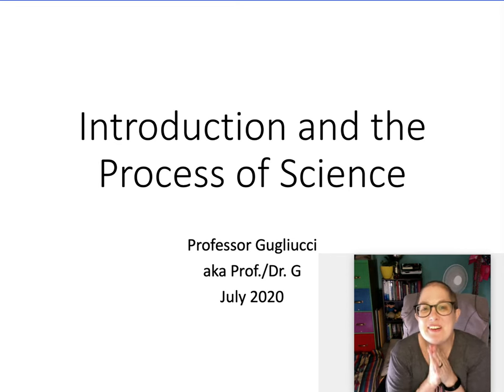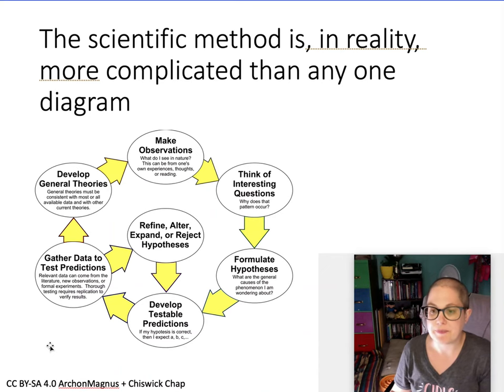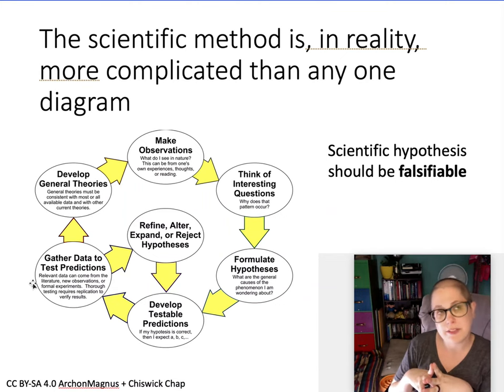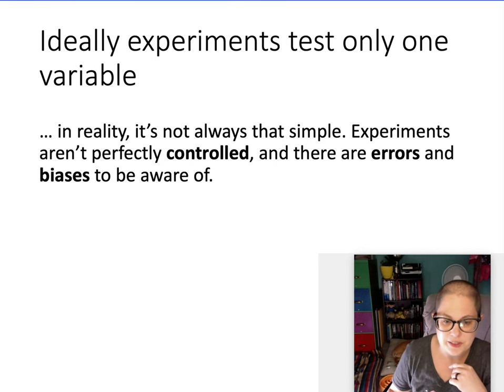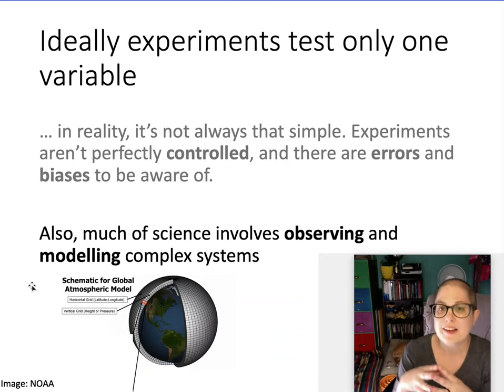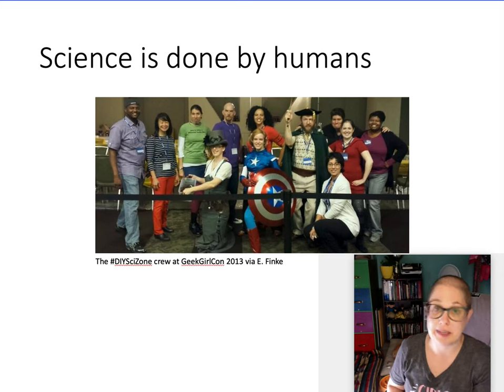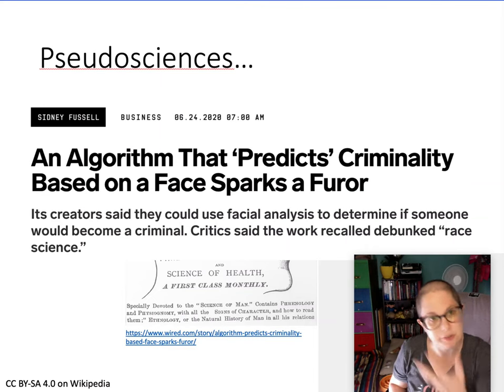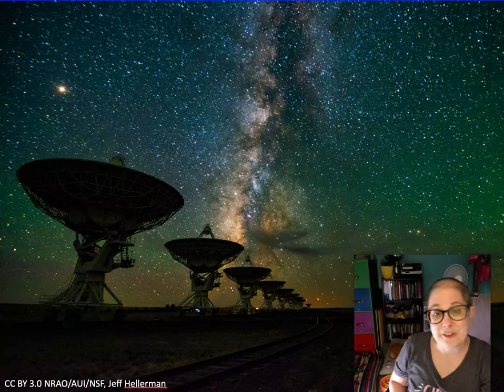Introduction to Astronomy and the Nature of Science - PS 101 - Su20 - 1.1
This is the first video in a series created for an asynchronous astronomy class offered as a general science to college students in Summer 2020. This was my second go at a video series for this class!